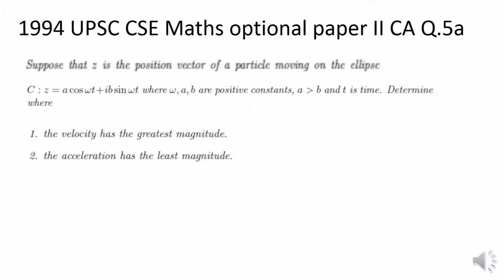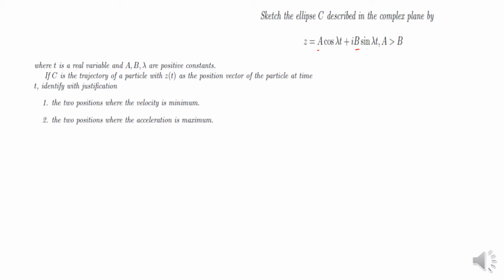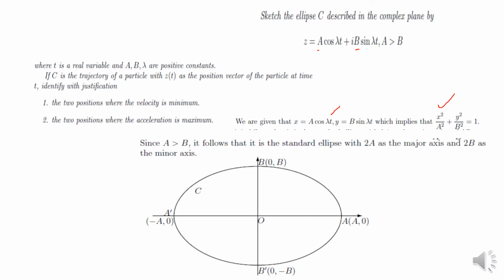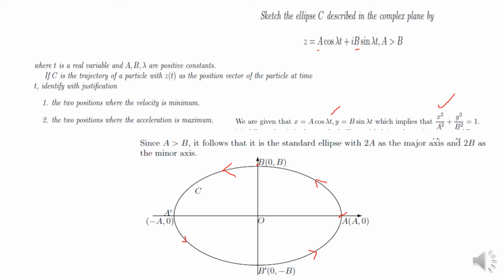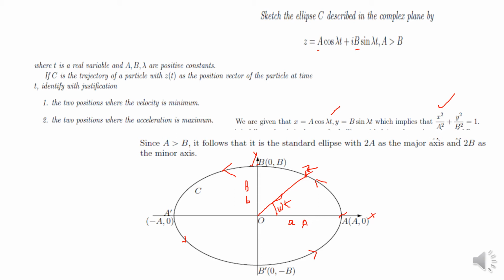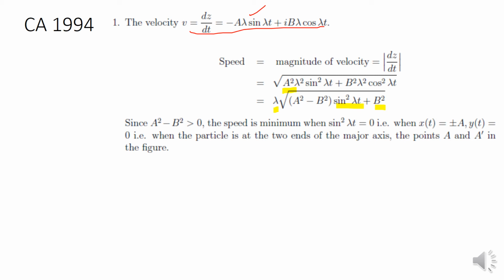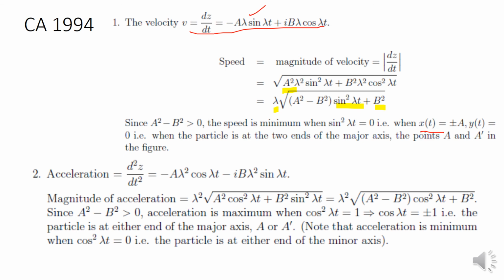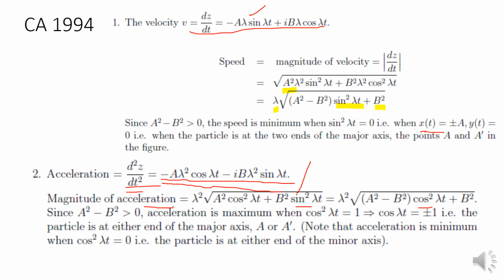Suppose that z is a position vector ... PYQ 1996 Q.No.5a Complex Analysis UPSC CSE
Suppose that z is a position vector .

PYQ Q.No. 5a 1996 Complex Analysis UPSC CSE Maths Optional Paper II